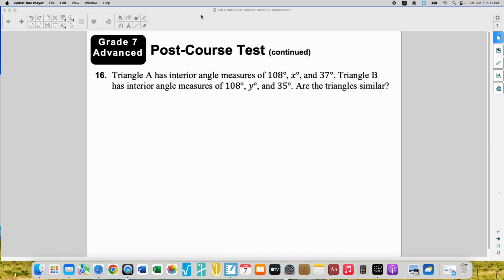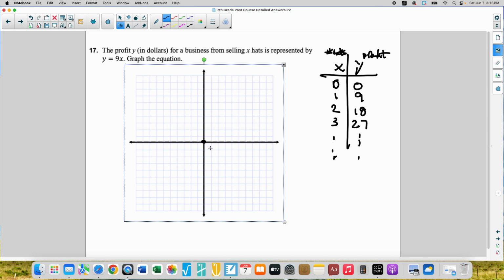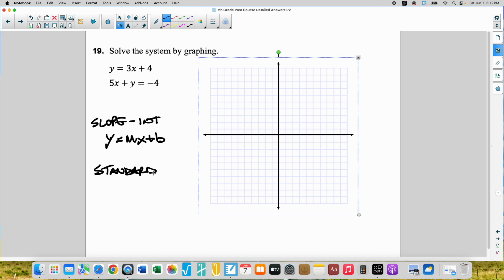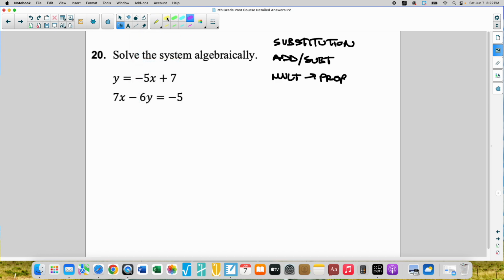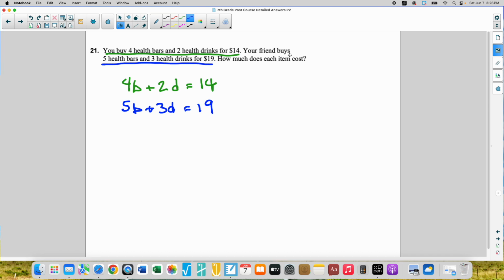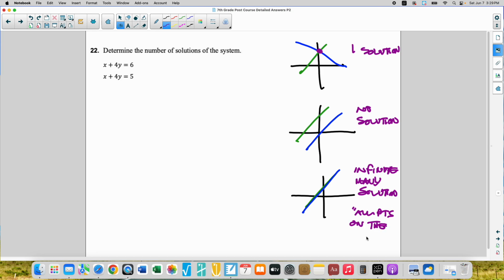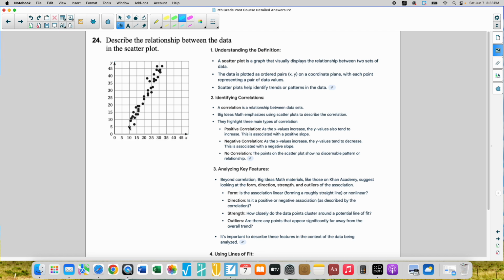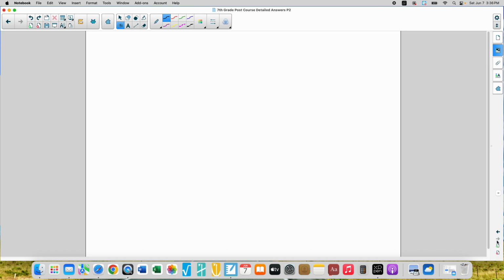7th Grade Post Course Detailed Answers P2